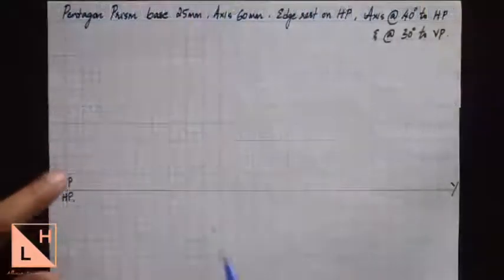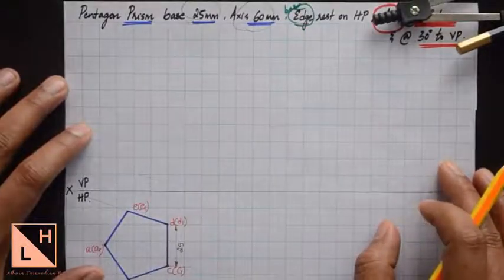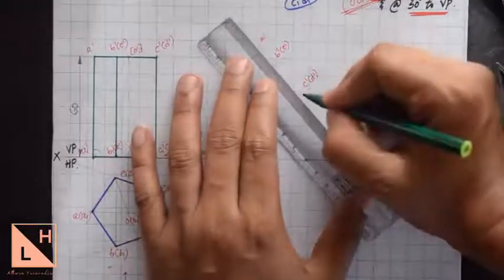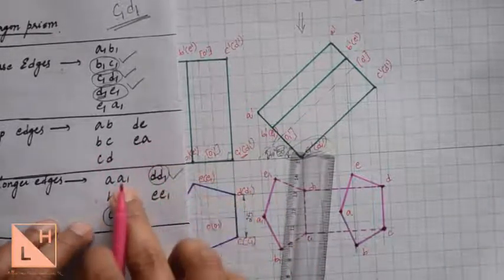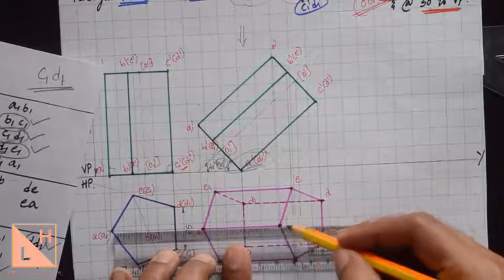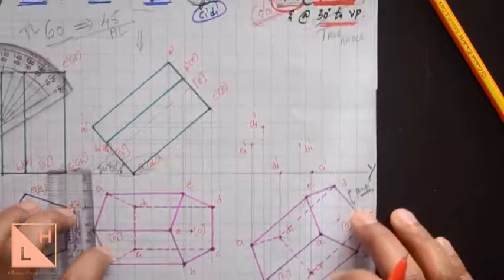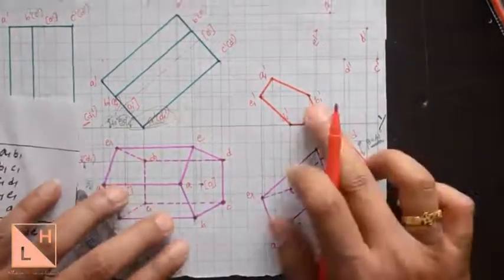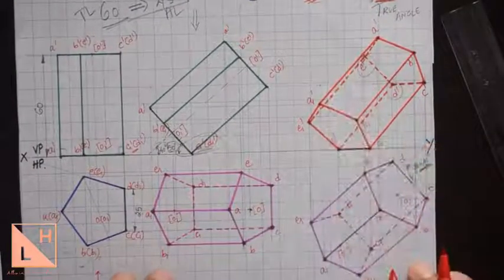Pentagonal Prism_Orthographic Projection of Solid_Easy way to find hidden and visible edges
In this tutorial video, a problem on orthographic projection of pentagonal prism is solved manually using geometrical instruments. and and Easy way to find hidden and visible edges. This is the second type of question that exist majorly in this module.

1. The first type was base edge inclined tp VP (which we saw in previous video)

2. and now here in this video the second type, where Axis inclined to VP is solved.

3. Third type of question will be solved in the next video.

Note that these are the three different types of question that majorly appear but the only difference will be with the type of solid.(i.e. either square prism or pentagon prism or hexagon prism or square pyramid, or pentagon pyramid or hexagon pyramid or cone or cylinder. )

Happy learning!!...